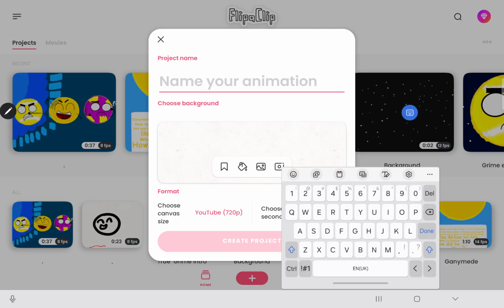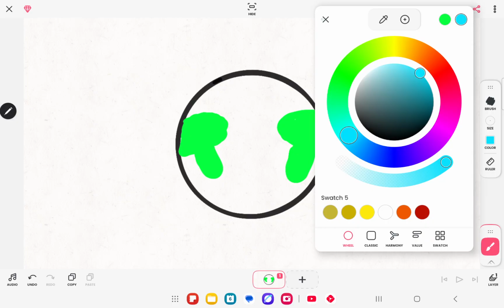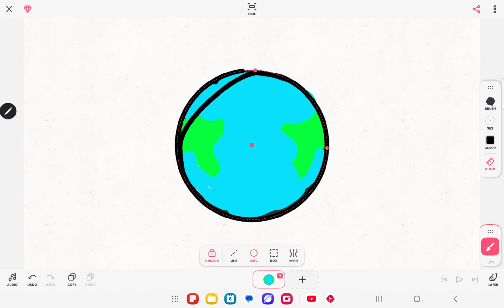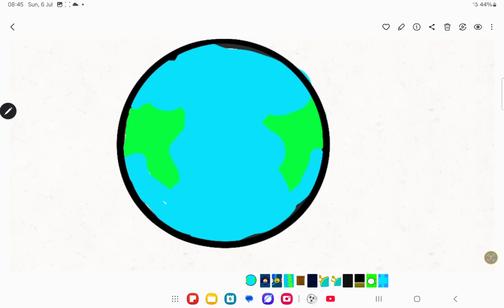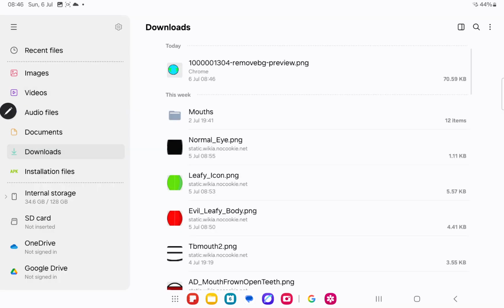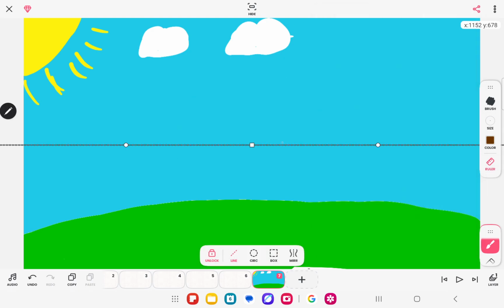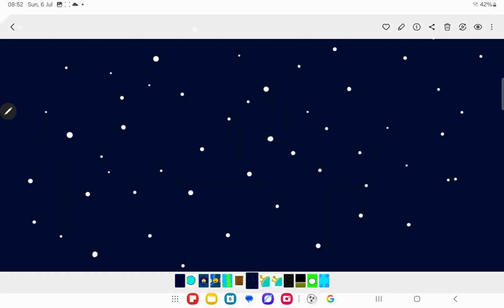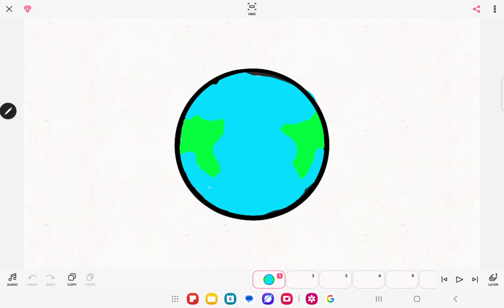(Outdated) How to animate using flipaclip part 1- assets and backgrounds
Want to animate on flipaclip? Then watch this video to find out how to make your assets and backgrounds.